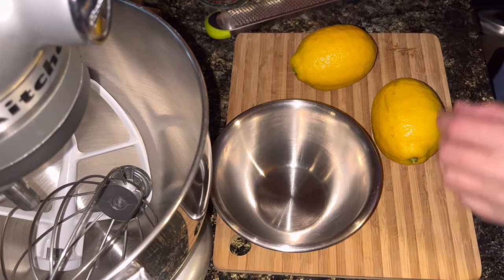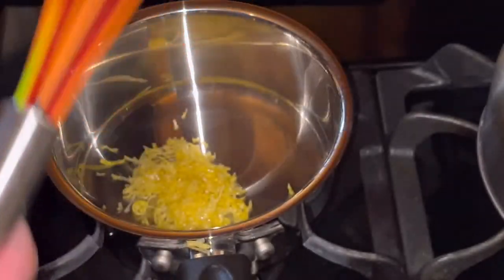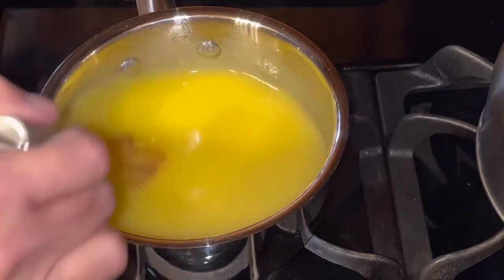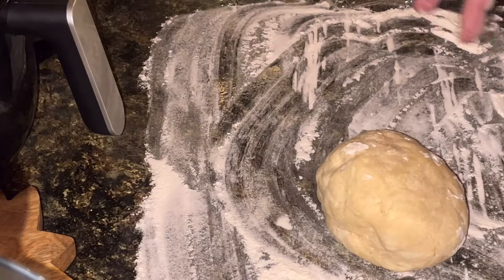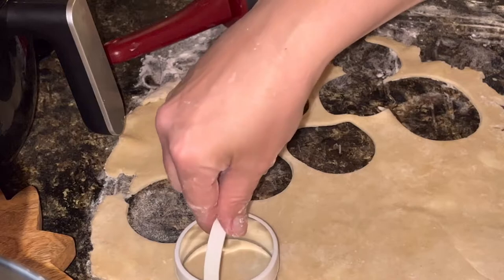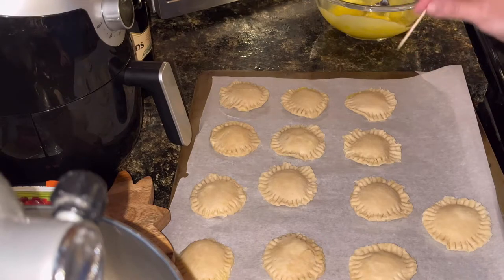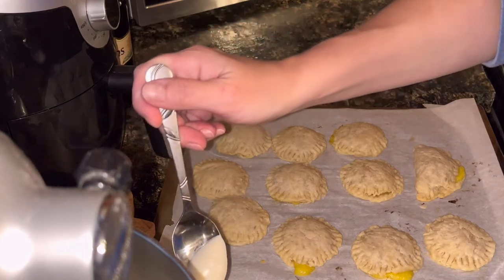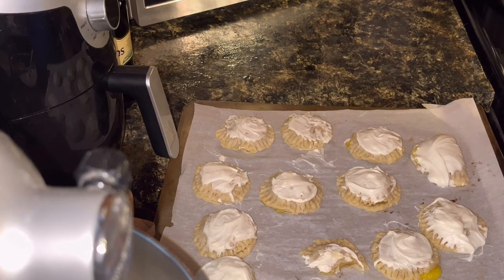Homemade Lemon Curd Dessert Hand Pies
Using dough that was left from making my chorizo hand pies, I whipped up some lemoncurd for the first time and made some fruitdessert hand pies.